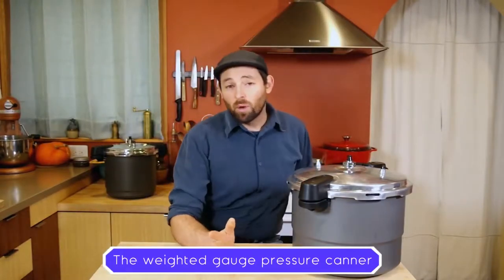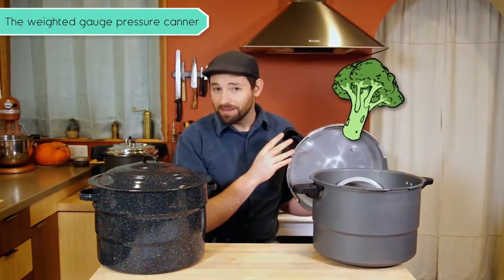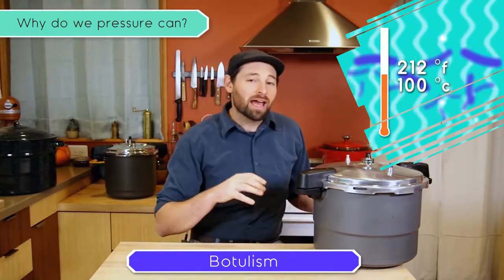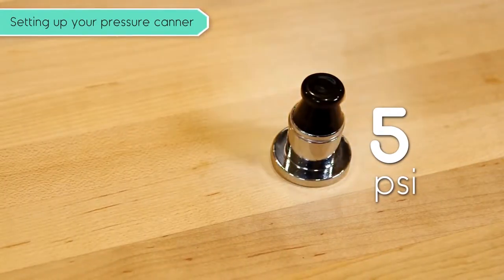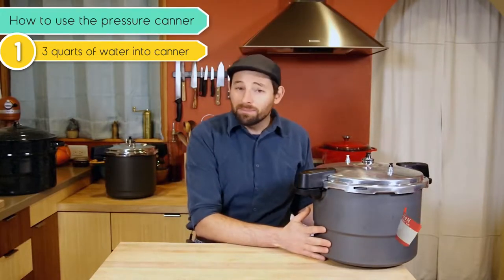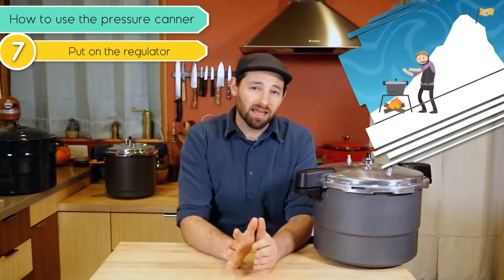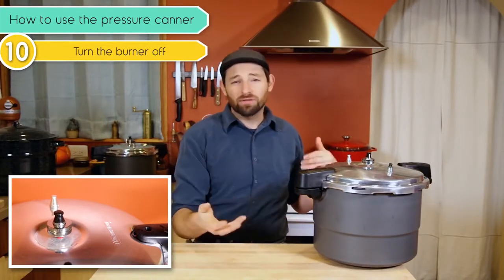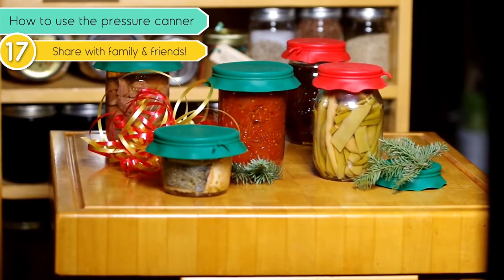Best Pressure Cooker for Canning 2021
Granite Ware is the Best Pressure Cooker for Canning in 2021. You can get one here at a discounted price:

The Granite Ware Pressure Canner/Cooker/Steamer is excellent for the money! It is also best used for canning fish, canning, bone broth, indian cooking, beans, fried chicken, large family, mushrooms, & sterilization.

This canner is made of hard anodized aluminum, so the pot can be used for cooking a wide variety of foods when it’s not being used as a canner. The lid is made of stainless steel and the handles stay cool during the canning process so you can move it while it’s hot.

The steamer insert fits into the stepped section of the pot that’s about 1/3 of the way from the bottom, so you can steam vegetables, tamales, or similar foods. The rack fits into the bottom of the pot, so it keeps jars off the bottom during canning. The rack handles that make it easy to lower the jars into the pot and remove them when canning is done.

This 20-quart cooker can hold seven-quart jars or eight-pint jars. It has an adjustable regulator system that can be set to 5, 10, or 15 psi, so you can use it for safely canning non-acidic foods. You can also use it as a standard pressure cooker for large batches of food and large cuts of meat.

This has a pop-up pressure indicator that also locks the lid in place for safety since it keeps the lid from opening even when a small amount of pressure remains. The steam vent is in the center of the lid, and if it fails, there are two addition safety valves; the second valve whistles to let you know there’s a problem.

Why you should get Granite Ware Pressure Canner/Cooker/Steamer?

#1. USDA recommends pressure canning as the only method for canning meats, poultry and low-acid vegetables

#2. Granite Ware Pressure Canner features heavy gauge hard anodized aluminum for strength and will not rust or stain

#3. Adjustable 3- piece pressure regulator system calibrated at 5, 10 and 15 psi

#4. Also functions as a Waterbath canner and steamer with included racks

#5. 20 qt capacity, holds 7 one-quart jars, 8 one-pint jars or 24 half-pint jars

The Granite Ware Pressure Canner/Cooker/Steamer is definitely the right choice for the performance as you can see in the review video.